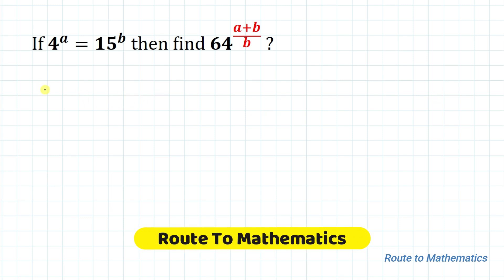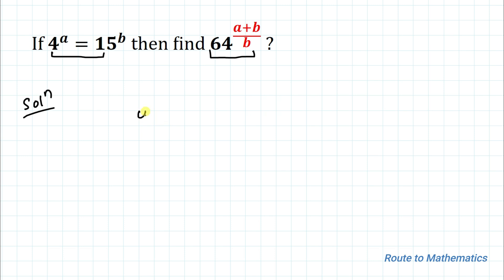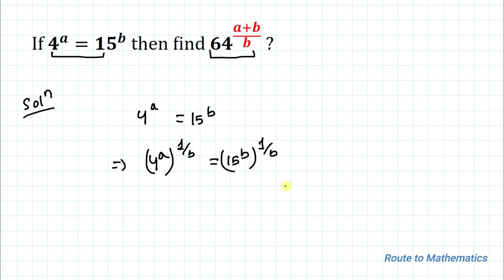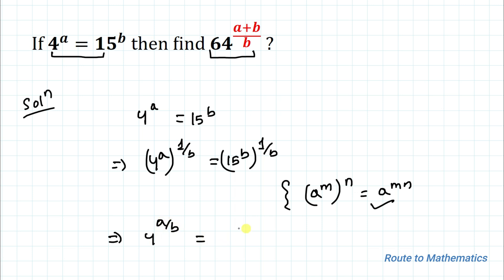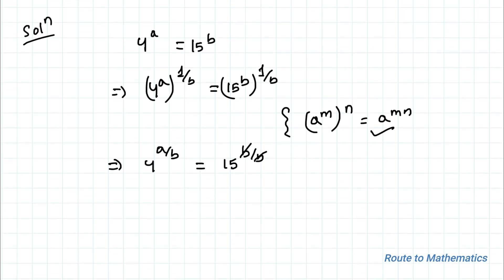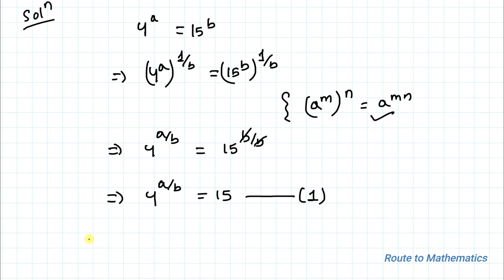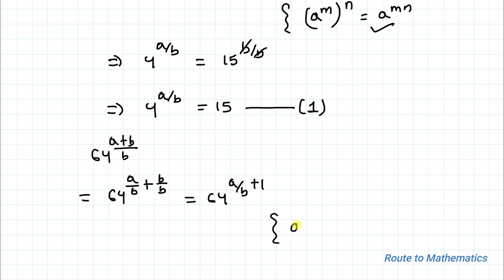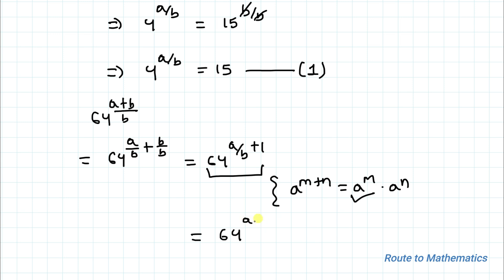Know the Easiest Way to Solve This Exponential Equation